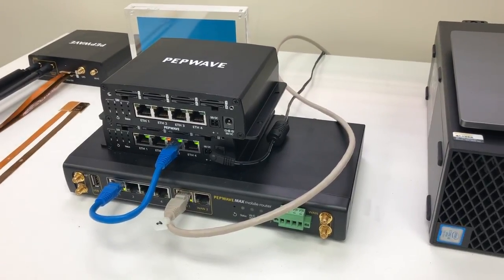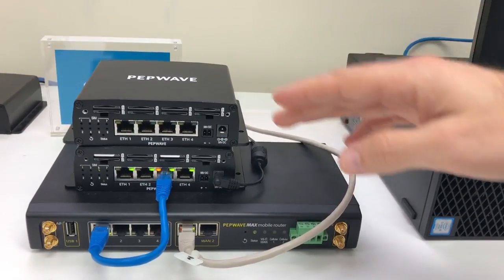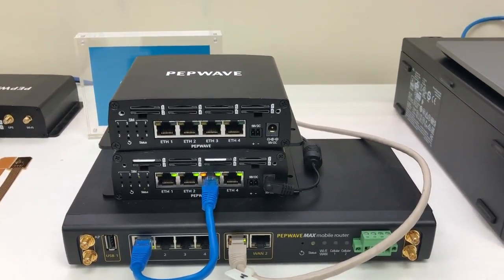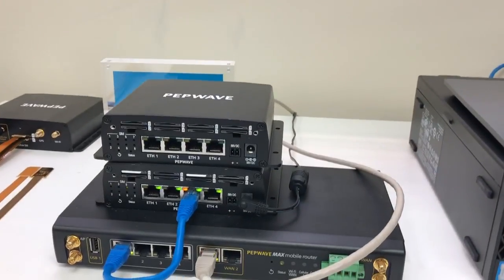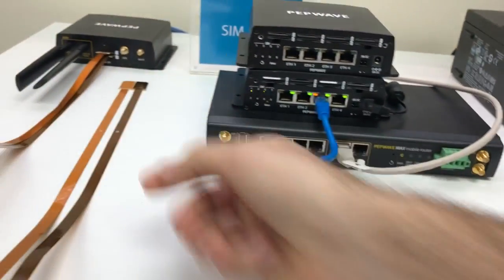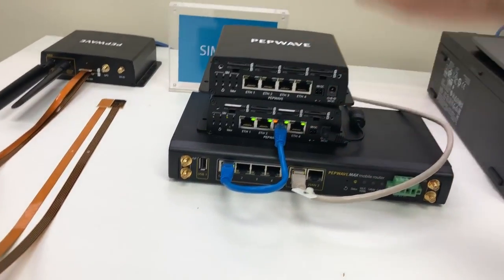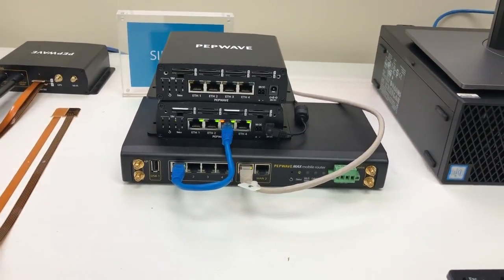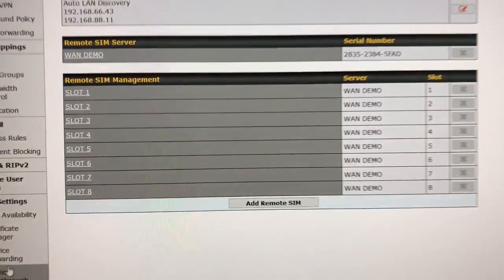The new SIM extender and SIM Bank for Peplink MAX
From the 2017 Peplink Partner Summit I would like to introduce the SIM card extender and the SIM bank